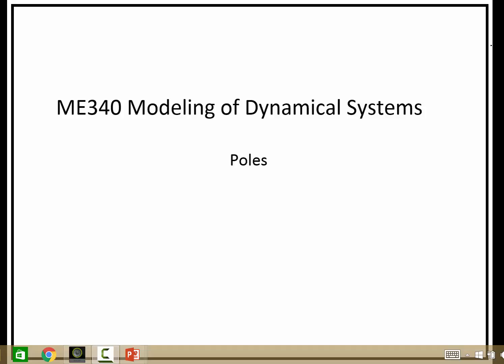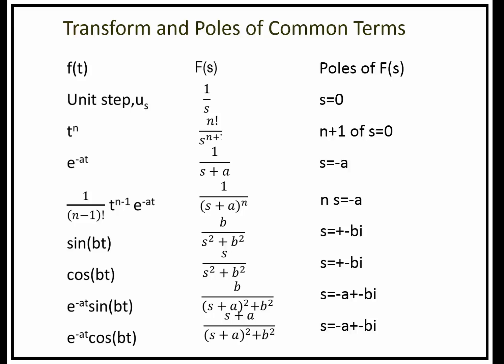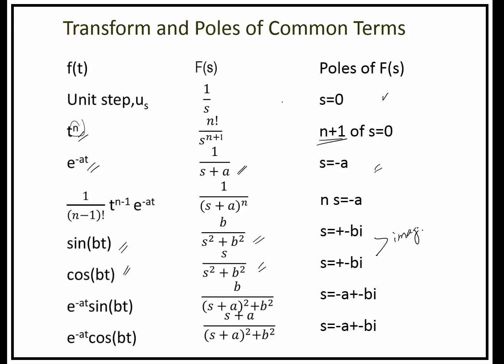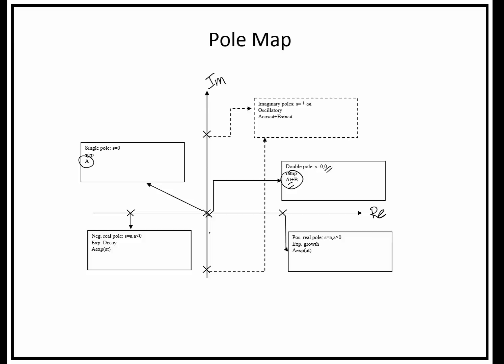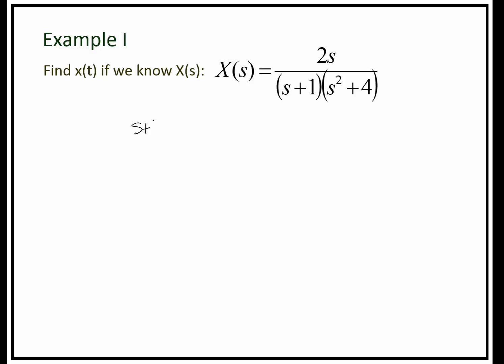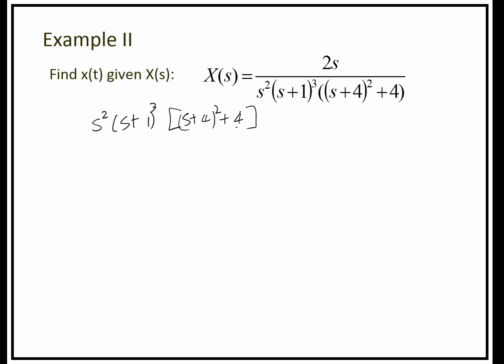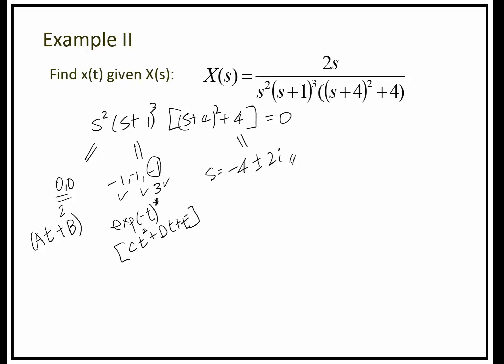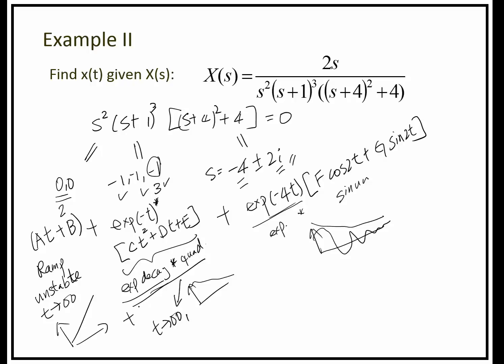ME 340: Poles